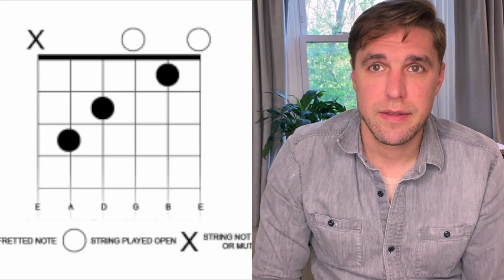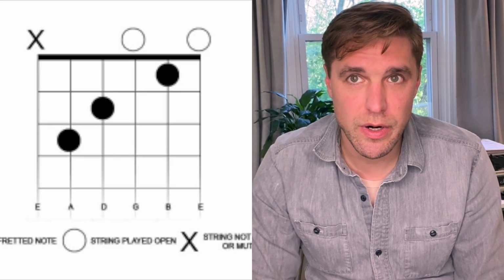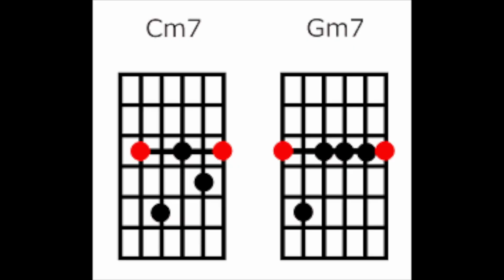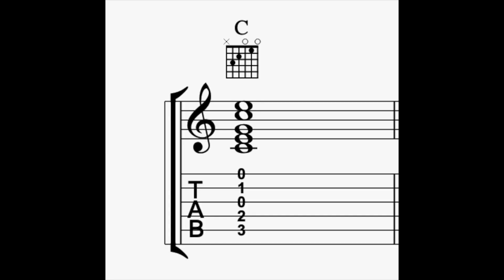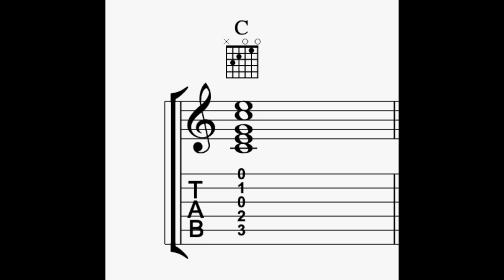Music Theory - How To Read Guitar Chord Charts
Chord diagrams (or chord charts) are an excellent and invaluable tool for learning chords. However, you can maximize their usefulness when they are used in conjunction with standard notation and tablature. Learning and understanding note relationships and chord shapes using all available information will expedite the process of internalizing chords and help with reading chords written in standard notation.

About Green Hills Guitar Studio:
Green Hills Guitar Studio is a place for beginners and pros. We teach all ages and all experience levels. We are a studio of professional musicians in Nashville, TN, that love working with people to help them reach their goals. We offer music instruction that is affordable, professional, and focused on what students want to learn...not a cookie-cutter approach to teaching and learning.